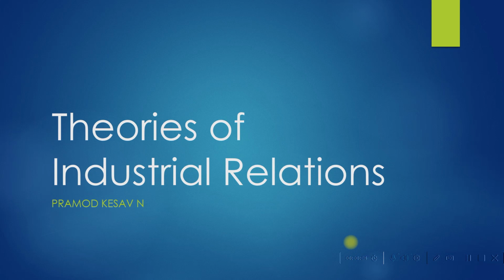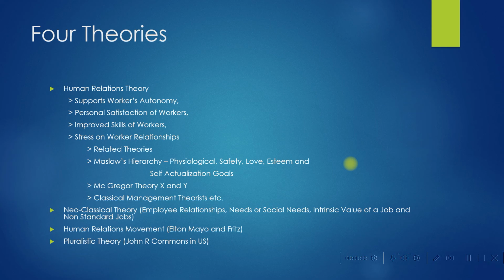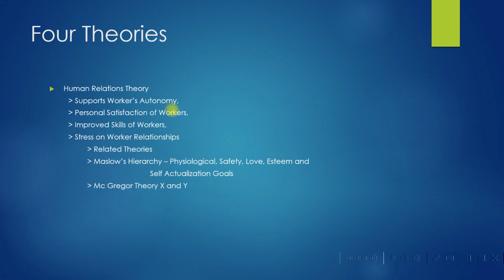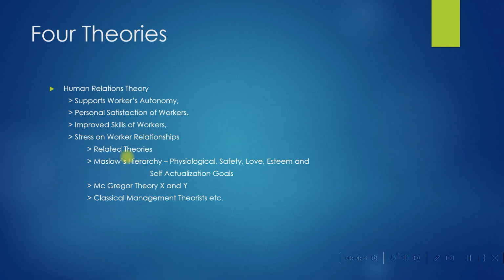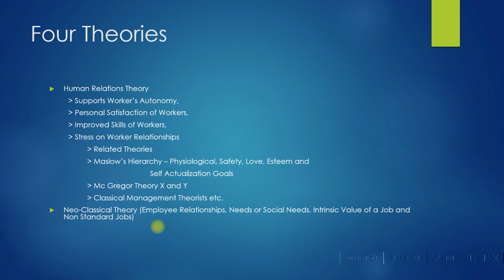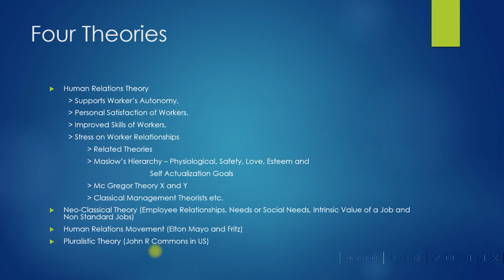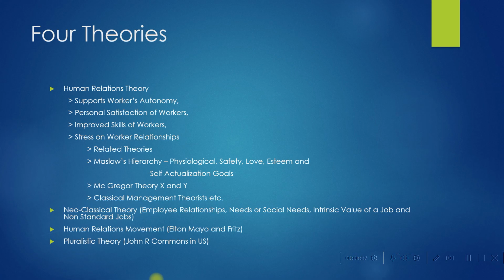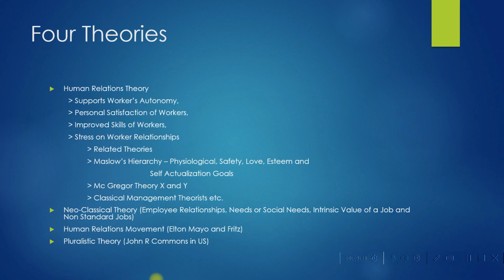Theories of Industrial Relations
Four Theories of Industrial Relations are discussed, Human Relations Theory, Neo-classical Theory, Human Relations Movement and Pluralistic Theory.